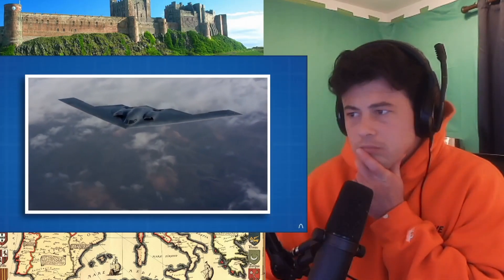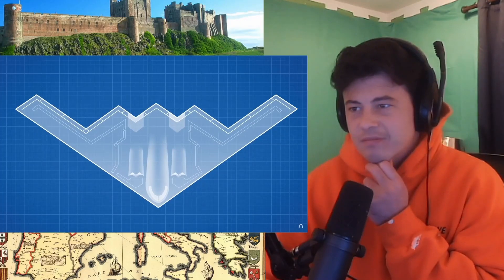American Reacts Stealth - How Does it Work? (Northrop B-2 Spirit)